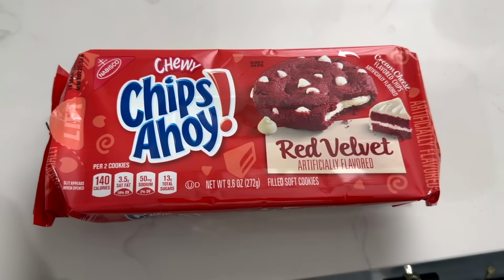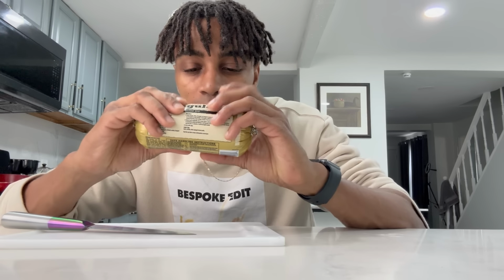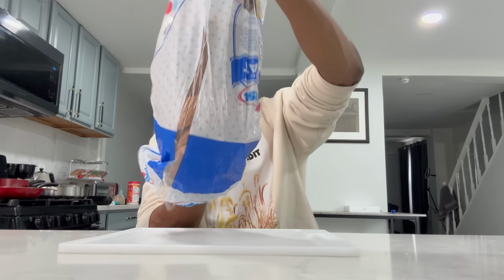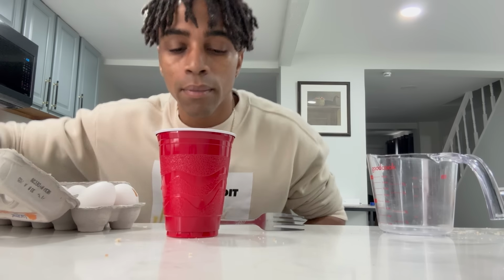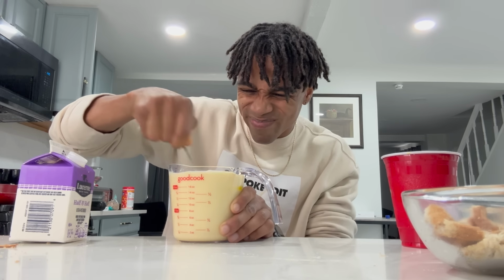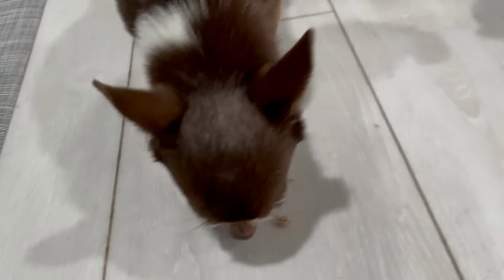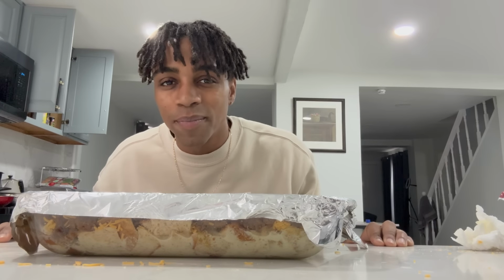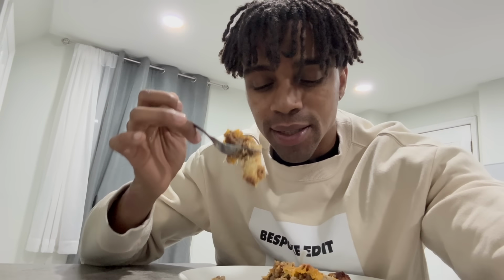Let's Make A Breakfast Sausage Casserole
Ingredients

- Butter, for greasing
- 1/2 loaf of sliced white loaf bread
- 1 pound fresh bulk pork sausage
- 19 ounces sharp cheddar grated
- 2 cup half - and - half
- 1 teaspoon dry mustard
- 1 teaspoon salt
- 5 large eggs, lightly beaten